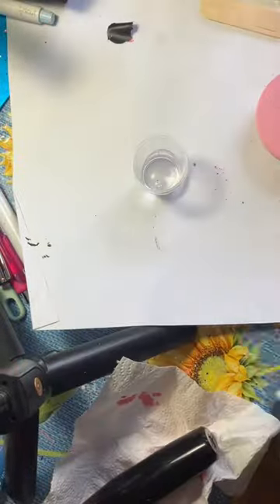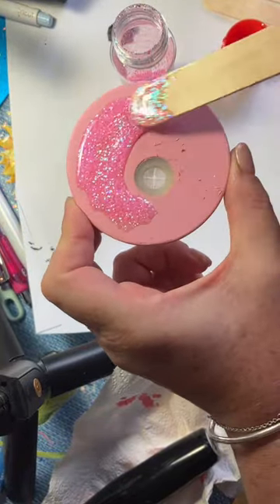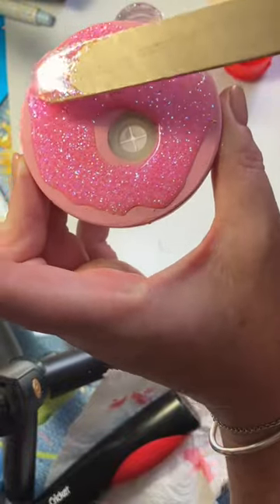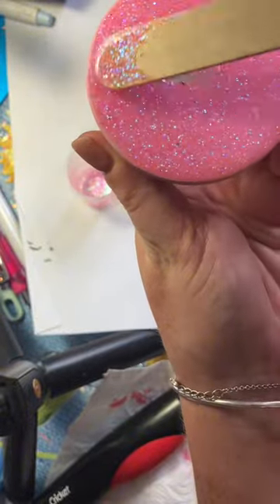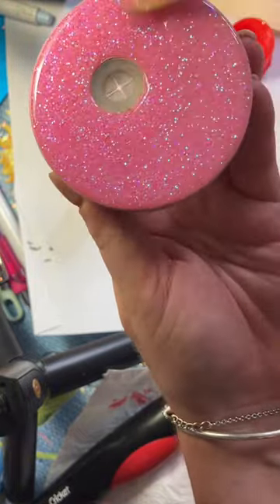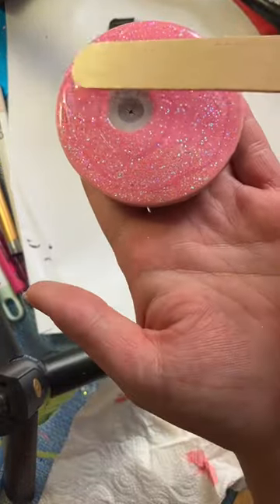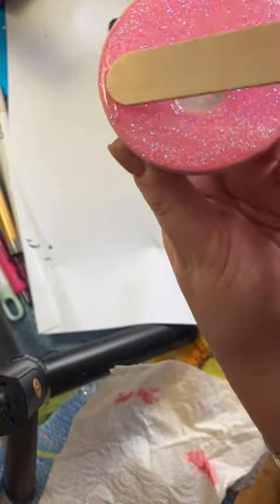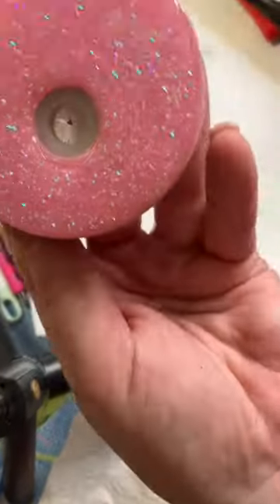Glittering a tumbler Lid with UV Resin and Doming to finish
If you want to give your Glittered lid the slickest finish doming is exactly what you need!
Check out this short tutorial on how to Dome your lids to really level up your cup!

UV Resin 200g Crystal Clear Hard Type Glue Ultraviolet Curing Epoxy Resin for DIY Jewelry Making Craft Decoration Transparent Solar Cure Sunlight Activated Resin for Resin Mold, Casting and Coating